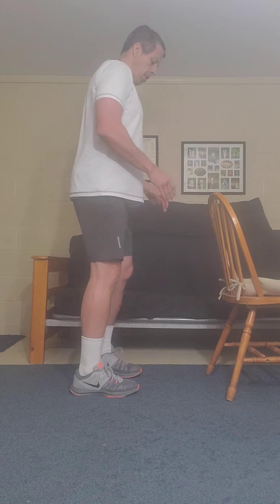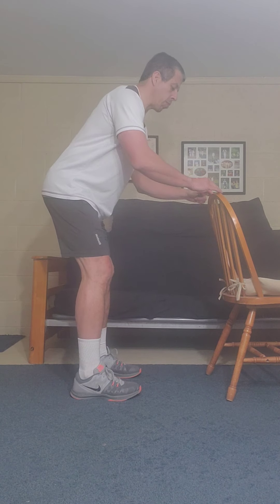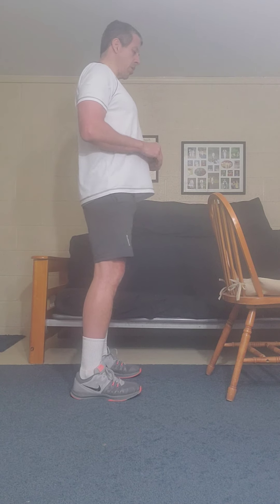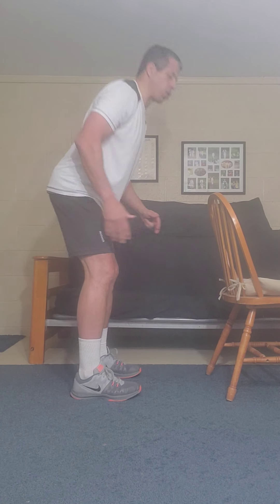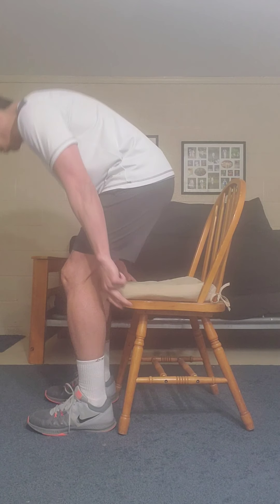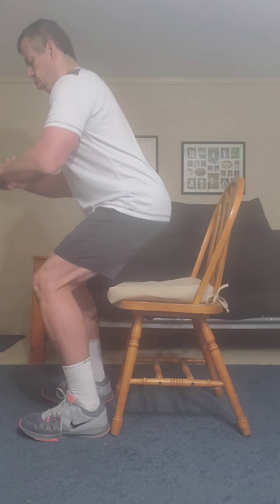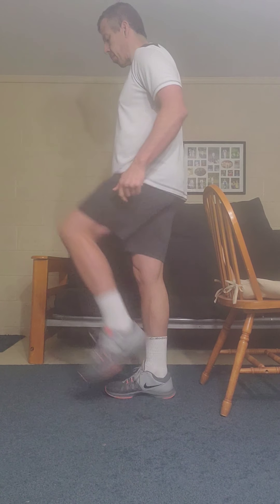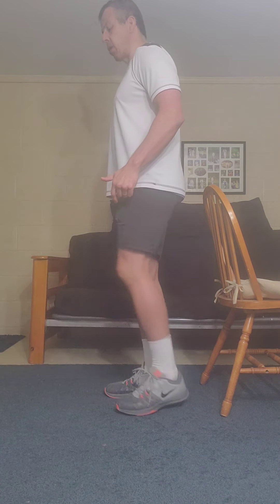May 13, 2020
At Home Balance Exercises